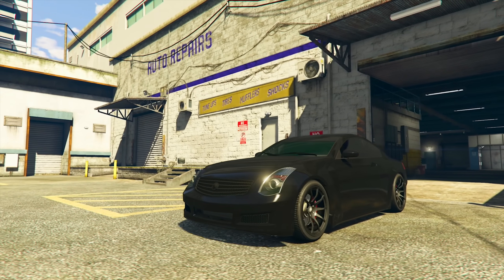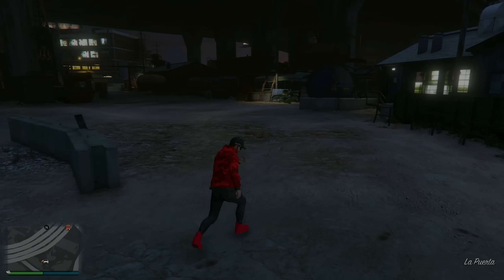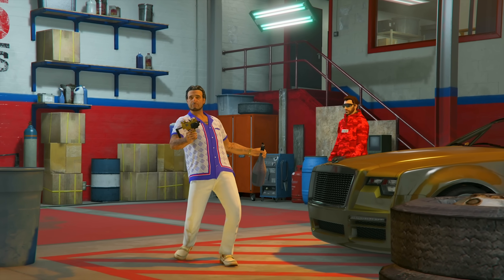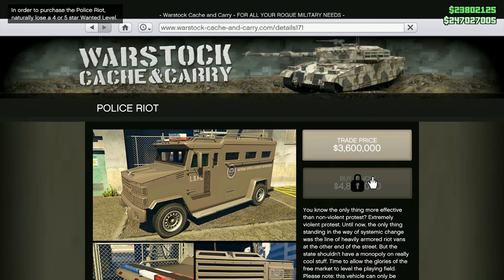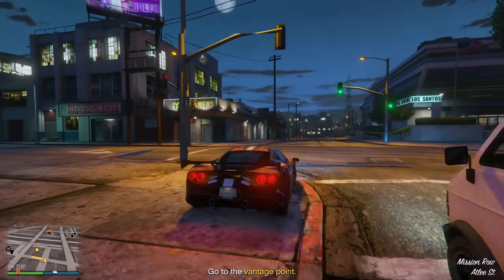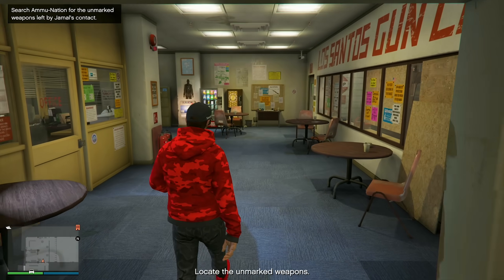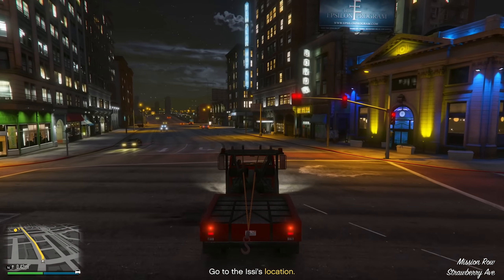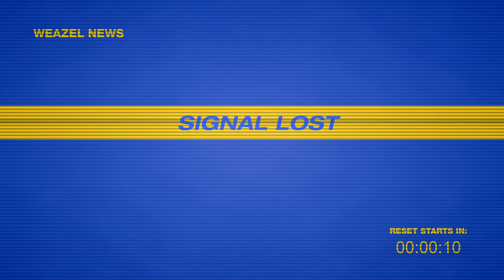NEW GTA Online Update: 78 Hidden Features & Secret Changes Rockstar Didn't Tell You About (GTA5)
In this latest GTA Online update, Rockstar has secretly rolled out a whopping 78 hidden features and secret changes that they didn't mention! Join us as we delve deep into the new GTA Online Chop Shop DLC, exploring new content, game fixes, and exciting new features. From enhanced car management for next-gen console players and new interaction menu changes to cosmetic additions and many creator updates, we've got all the details covered. Discover how Eclipse Blvd garage owners can now add custom tooltips to each floor, and how rank restrictions for throwables have been lifted. Plus, we'll dive into the Los Santos Car Meet expansion, updated player reporting options, and much more. Don't miss out on these hidden gems that Rockstar didn't tell you about in the December 12, 2023 GTA Online Chop Shop update!

Timestamps
0:00 - New GTA Online Chop Shop DLC Changed So Much About GTA 5 Online
00:23 - New Experience Improvements in GTA Online
2:07 - New Salvage Yard Business Addition & Chop Shop Property Changes in GTA Online
3:18 - New Drift Races Content & Additions in GTA Online
4:05 - New DLC Vehicle Additions, Changes & Features in GTA Online
4:29 - Tons of Other New GTA Online DLC Content Added With The Chop Shop DLC
5:23 - New Premium GTA Online Features & DLC in GTA Online
6:51 - New Creator Features & DLC Updates in GTA Online
9:00 - New GTA Online Gameplay Fixes, Changes & Other General Features Added

New GTA Online 1.68 Title Update Patch Notes (78+ Game Changes)

👉🏻 How To UNLOCK The New BATTLE RIFLE in GTA Online! NEW GTA Online UPDATE (GTA5 New Update)
👉🏻 HUGE New GTA Online UPDATE! 12 New DLC Vehicles, Purchasable POLICE Cars & MORE! (GTA5 Chop Shop)

👋🏻  ADIOS AMIGOS!

©️ NEW GTA Online Update: 78 Hidden Features & Secret Changes Rockstar Didn't Tell You About (GTA5) Video Uploaded by Hazard